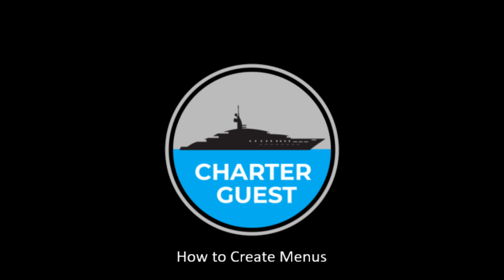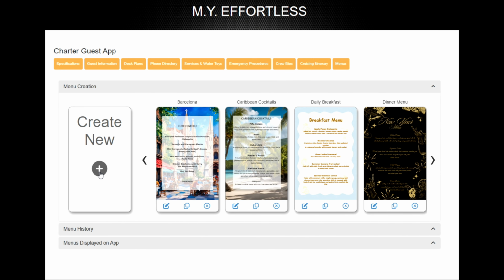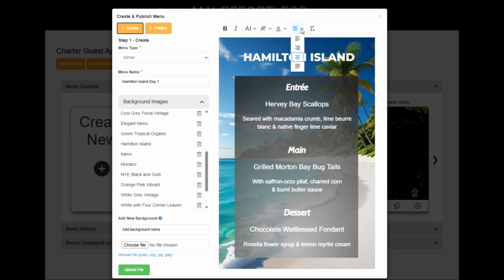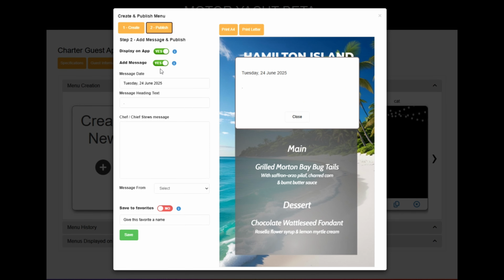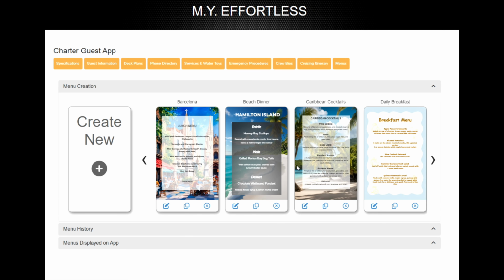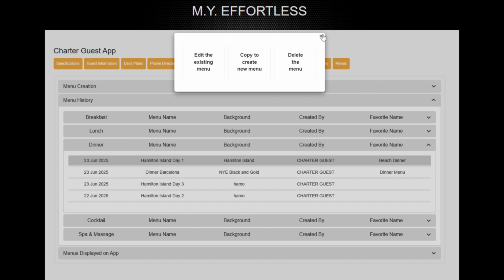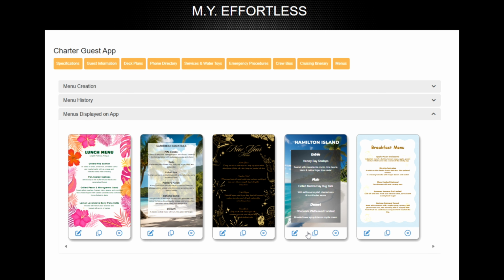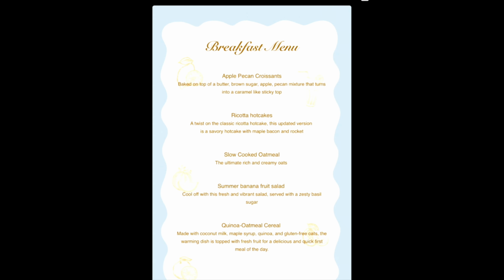How To Create Beautiful Menus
The Very Best Yachting Specific Menu Creator That You Will Love To Use.